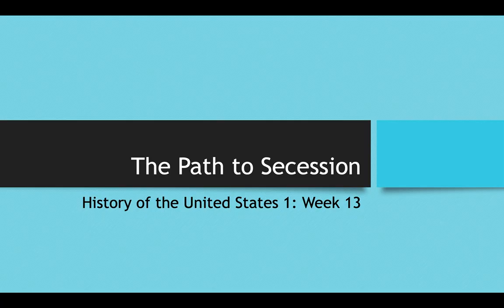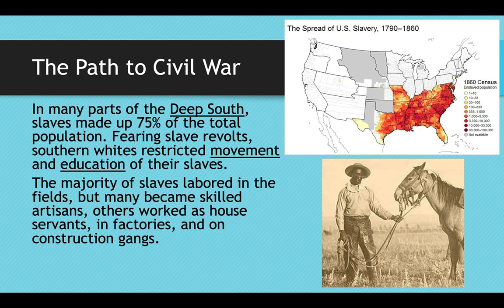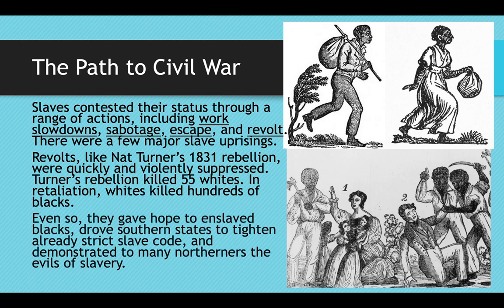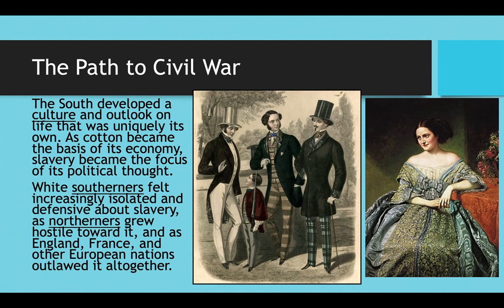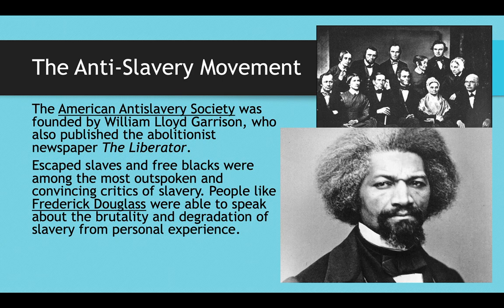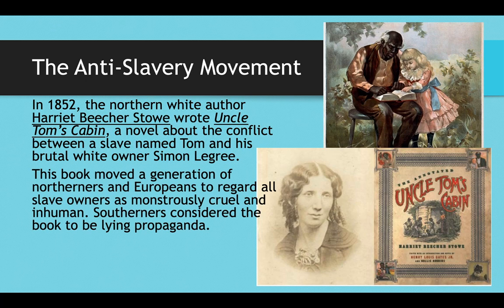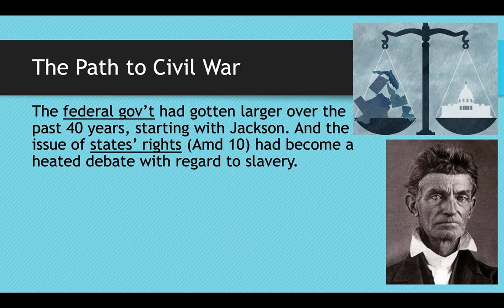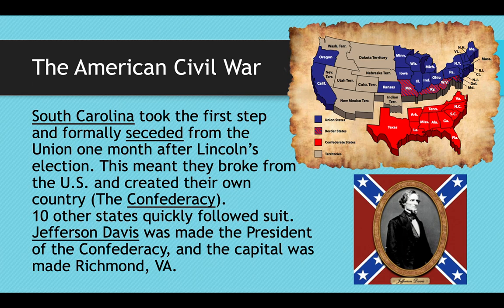The Antebellum United States, Part 2 - The Path to Secession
A brief overview of the events of the 1850s, specifically concerning slavery, that led to the secession of the South and the beginning of the American Civil War.